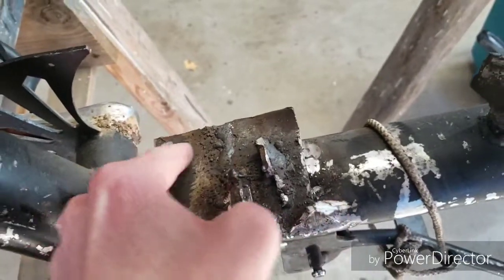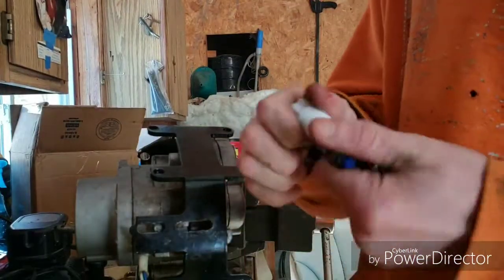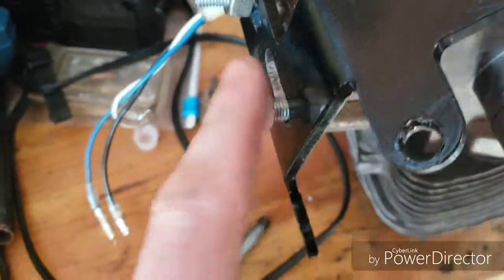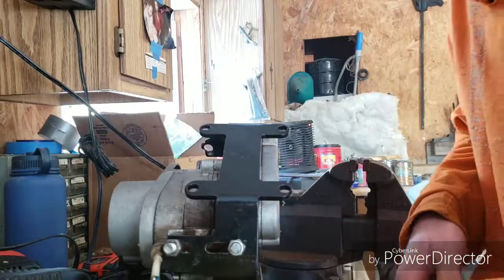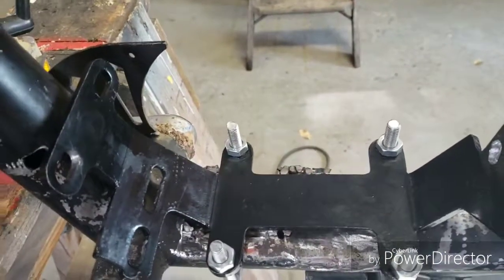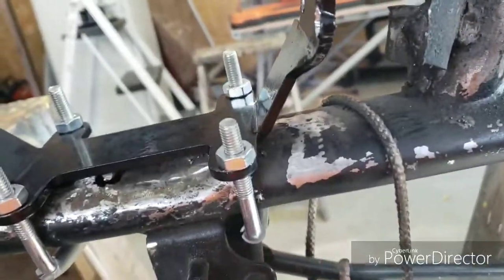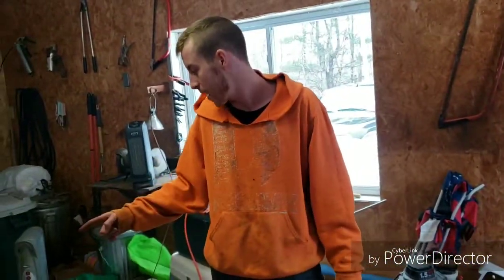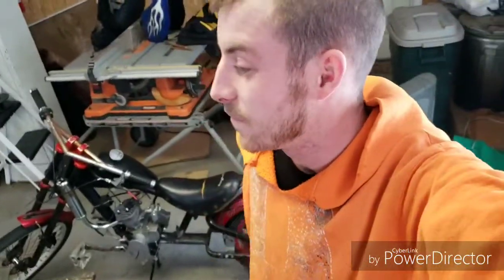Chopper revival part 2!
The motor, motor mount is done, bolted to the frame and inline with the rear sprocket, Plus the motor runs!